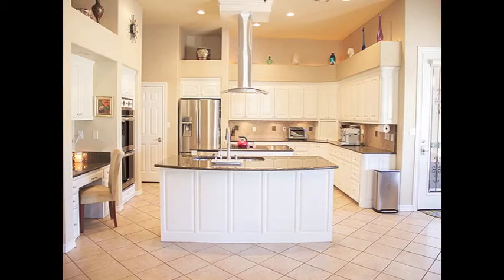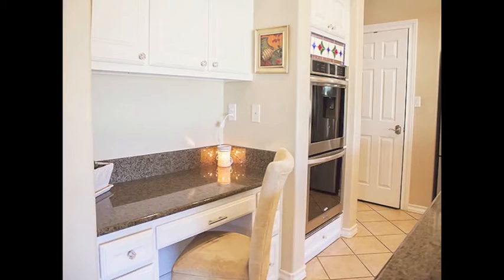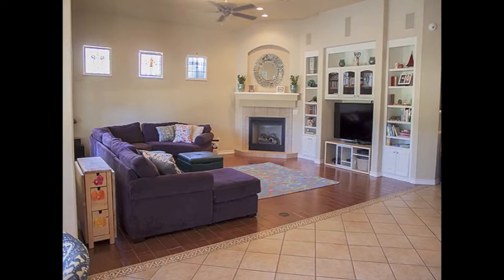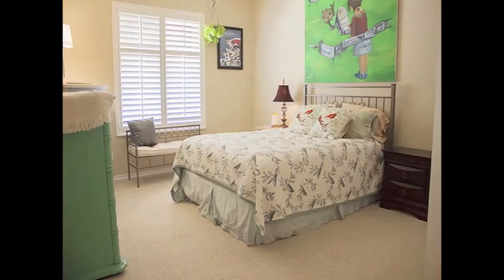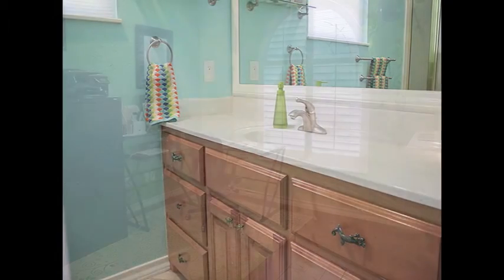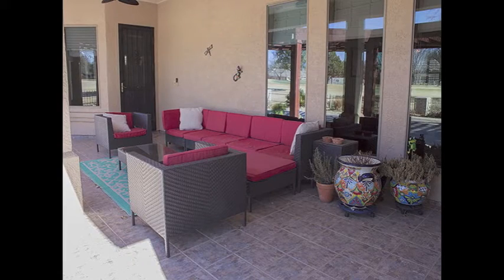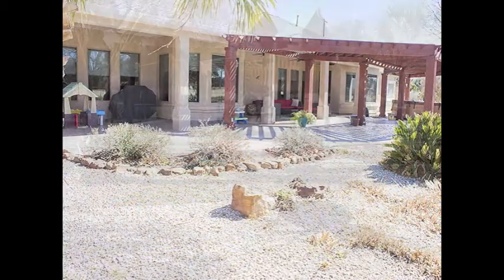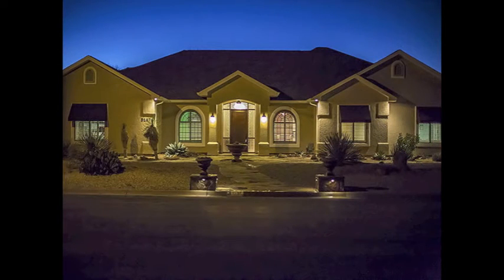5187 Beverly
Whether you enjoy elegant evening parties or casual family dinners, this versatile home will suite your plans perfectly. The kitchen features a view of the golf course, double ovens, well-planned Double islands, Bosch Dishwasher, built in wine cooler, Granite Counters, no-noise disposer, abundant cabinet space & an impressive drop down vent-a-hood. The home has recent interior and exterior paint. Outside you will enjoy a turf lounge/play area and extensive landscaping. Oversized master suite!